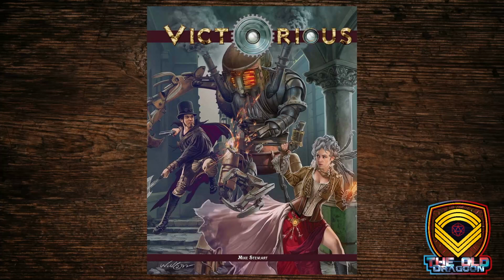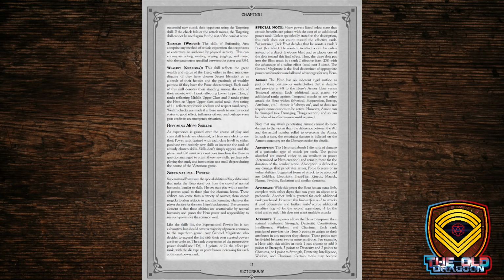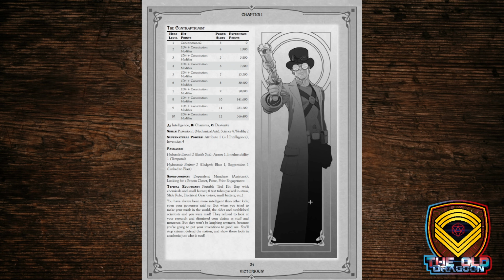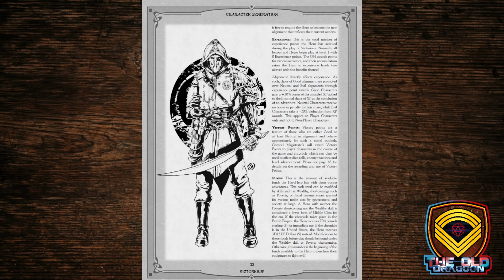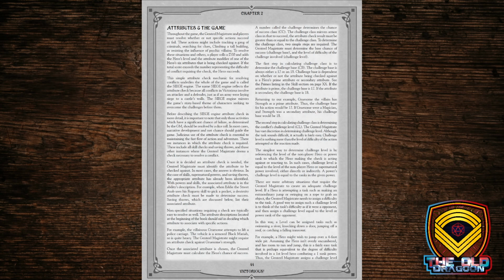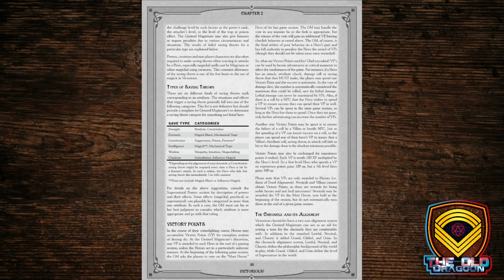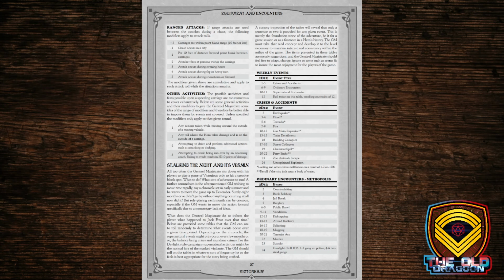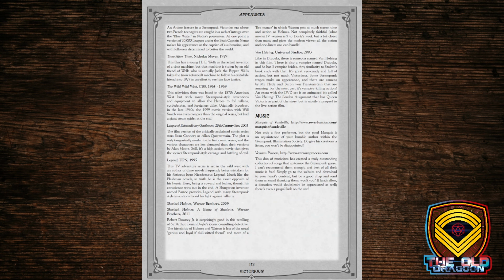Victorian Superheroes? Good Heavens, Holmes, it's Victorious!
Today we take a dive into Victorious, the Victorian Roleplaying Advenurte in the Age of Supermankind. This Troll Lord Games offering uses the SIEGE engine to present a world in which supers manifested themselves much earlier than in most RPGs, presenting a Gilded Age take on the superhero genre. What makes Victorious go? How does it play? Let's find out.